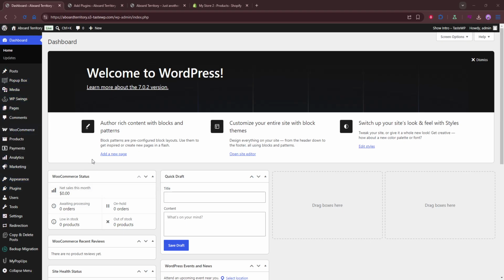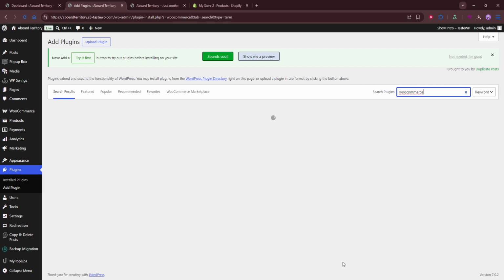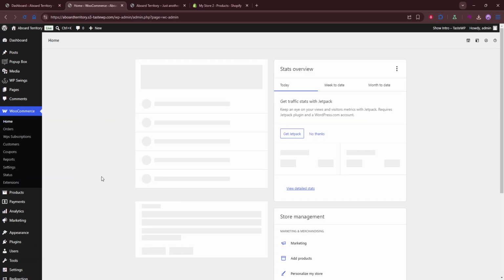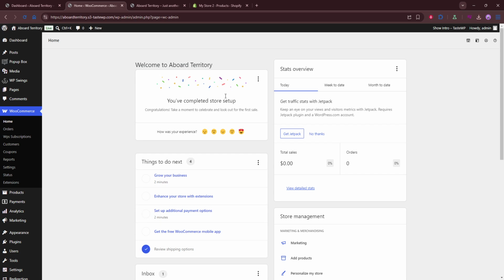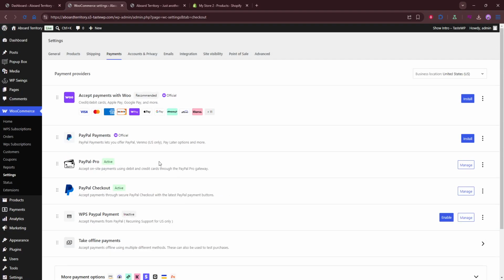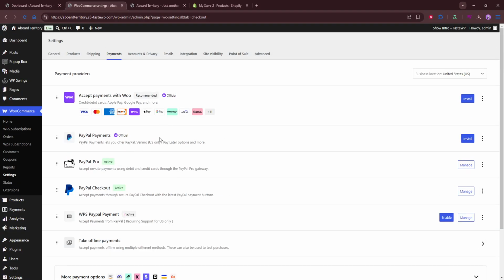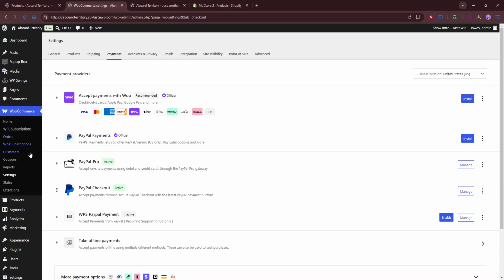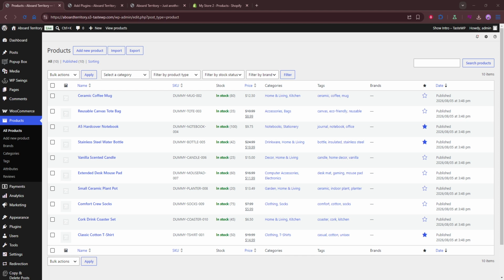How To Use WooCommerce: WordPress eCommerce Tutorial For Beginners [Step By Step Guide]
In today's video we cover How To Use WooCommerce: WordPress eCommerce Tutorial For Beginners [Step By Step Guide]